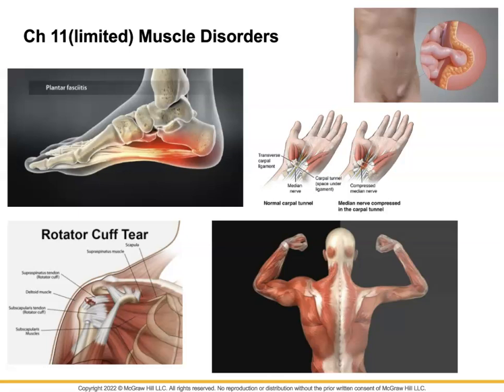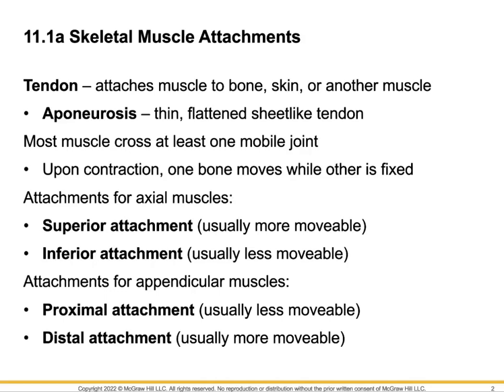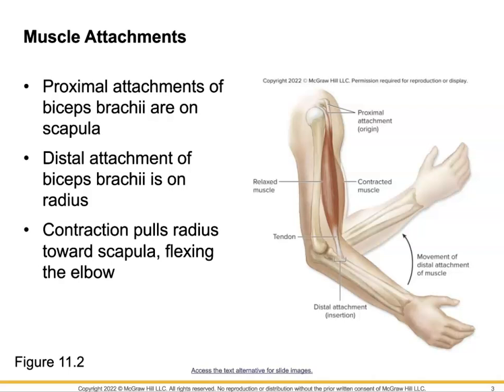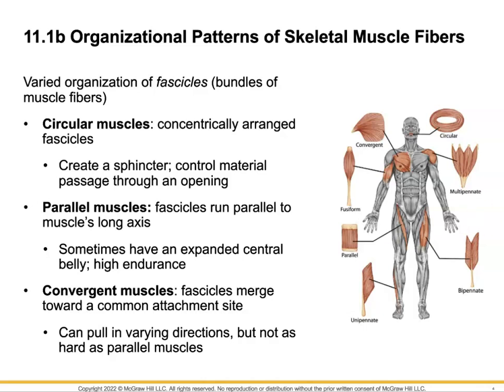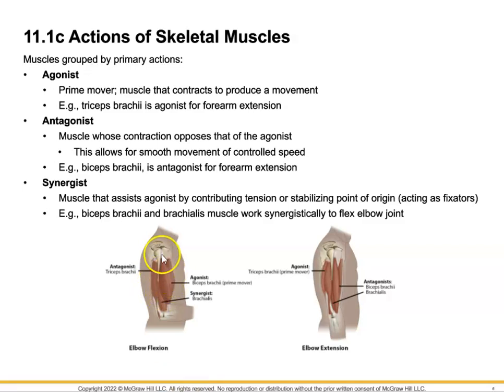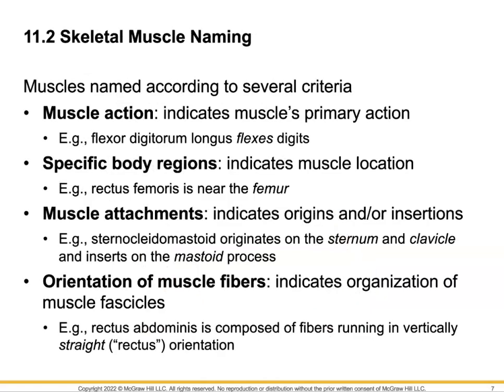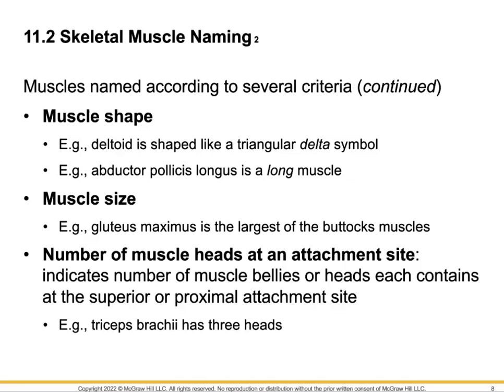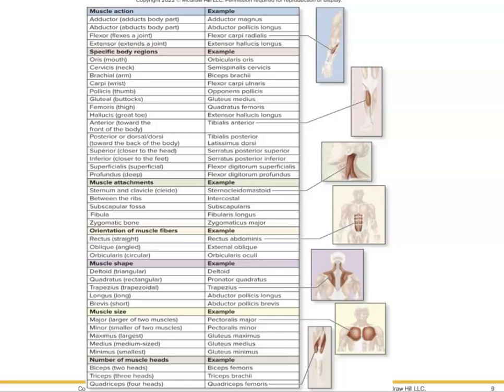ch 11: #1 Muscle classification and terminology of attachments, Naming